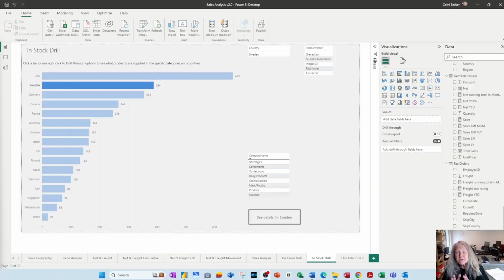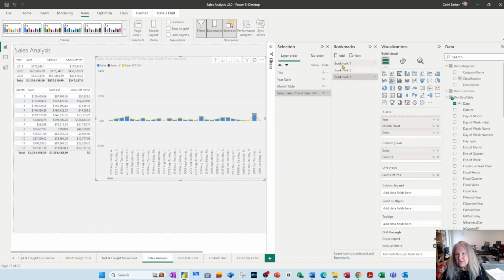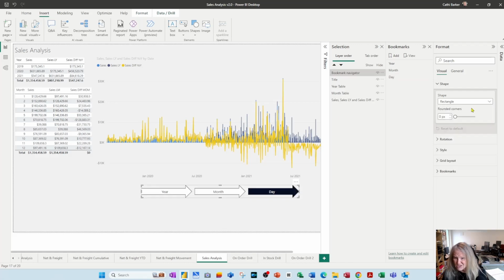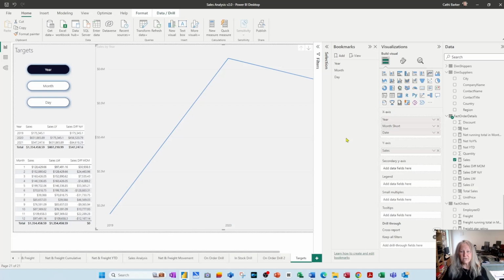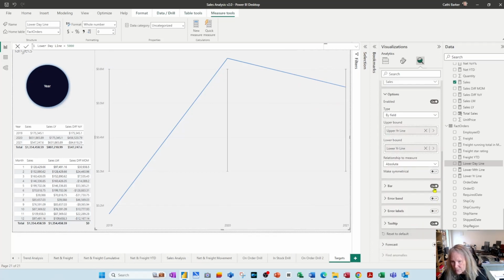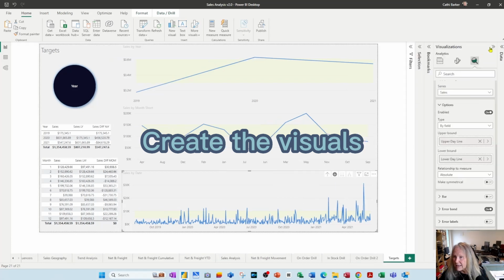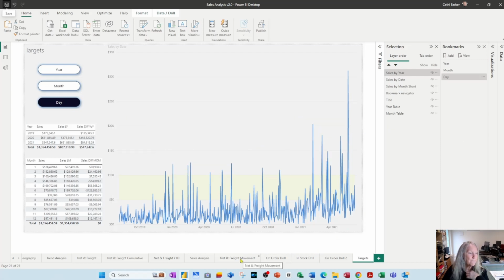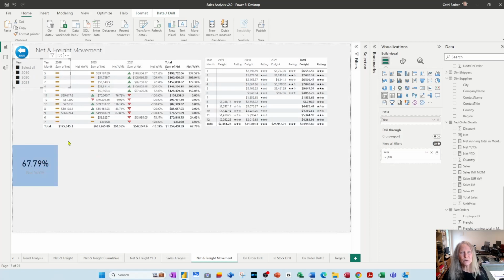Microsoft Power BI Level 3 Reports & Visualisations Part II Course - Video 7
CUSTOM VISUALS
 • INFOGRAPHIC DESIGNER
 • PARATIMELINE VISUAL